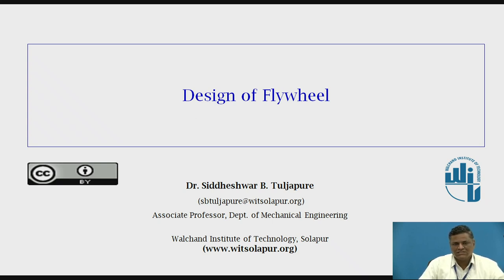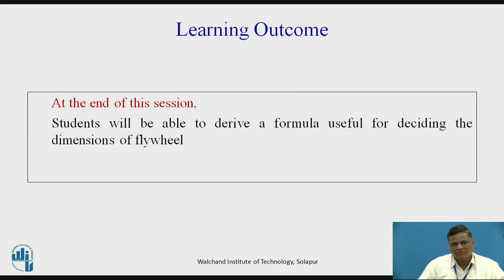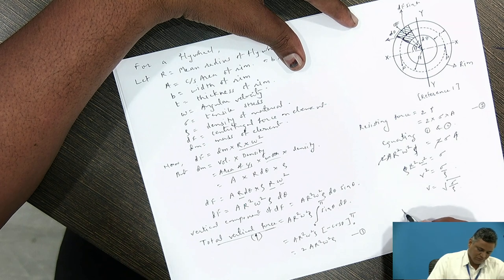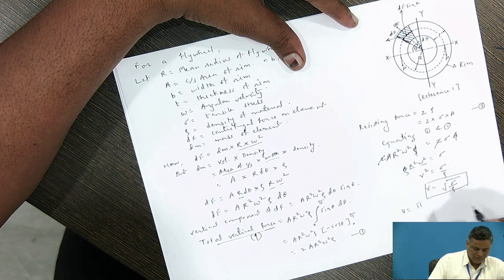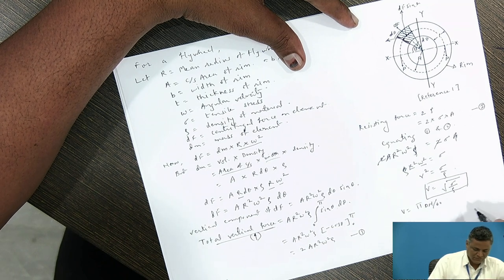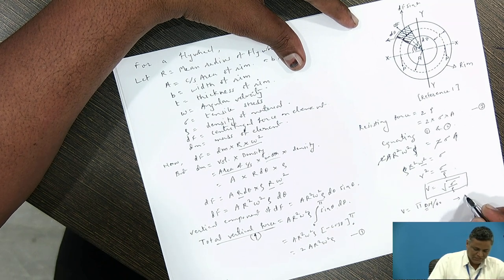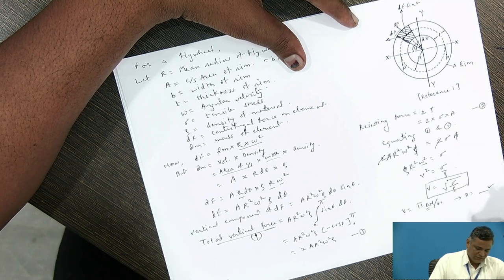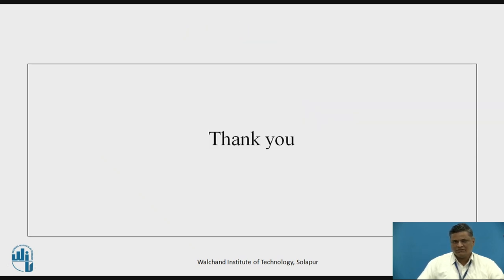Design of Flywheel